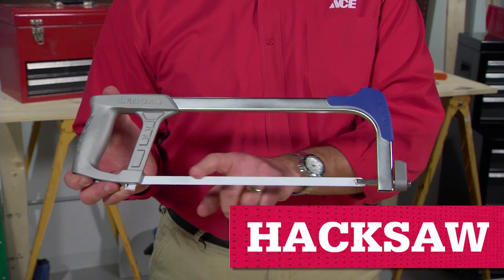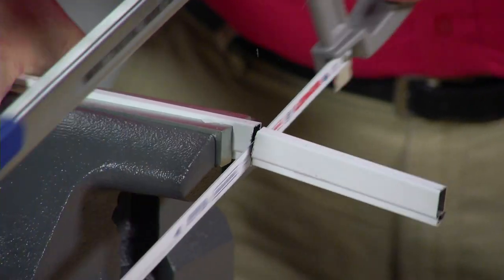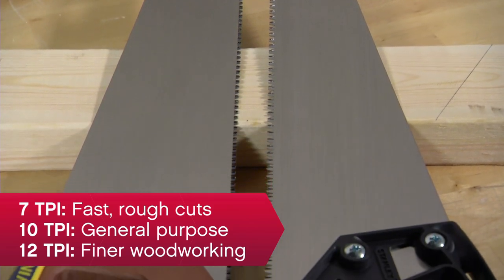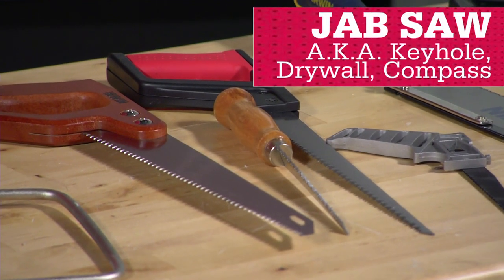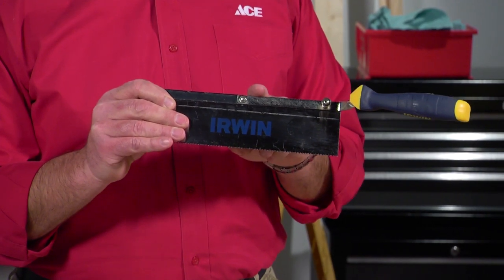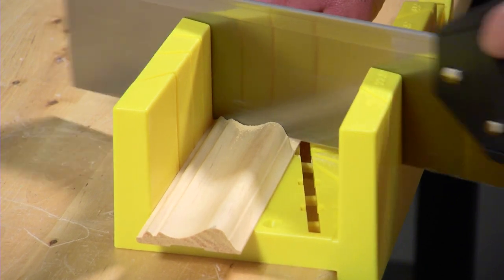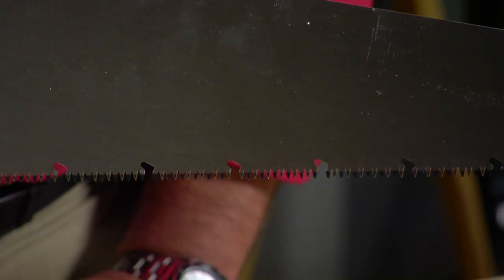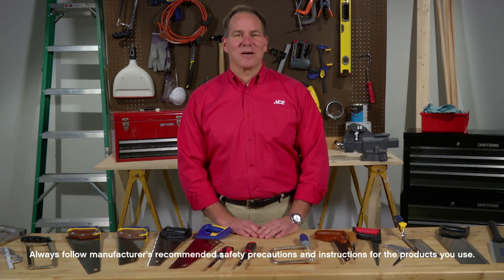Types of Hand Saws - Ace Hardware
Learn the different types of hand saws. Find out when to use hacksaws, carpenter saws, coping saws, and jab saws. And, see which features will save you time.